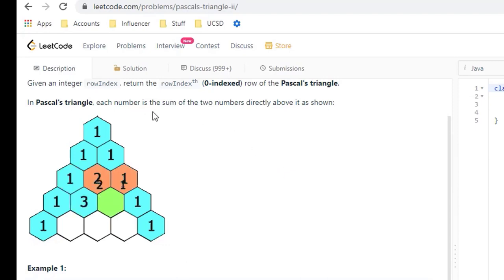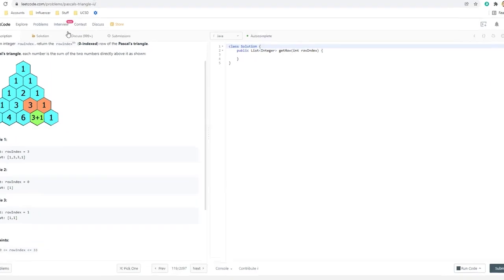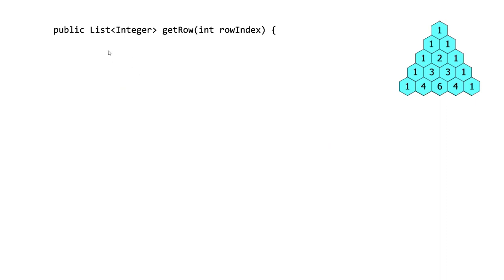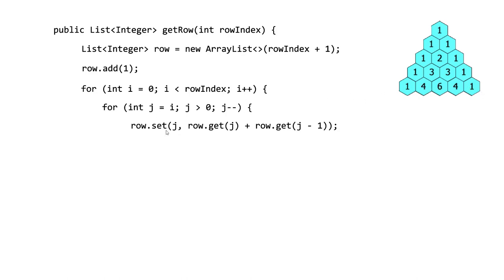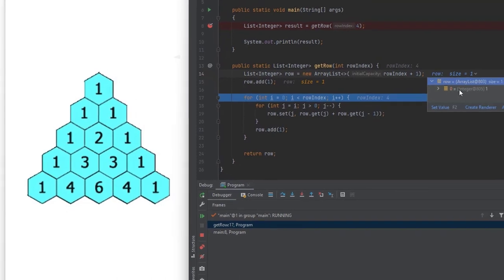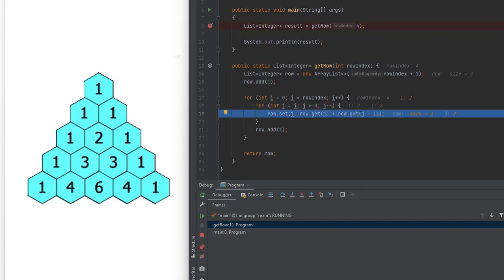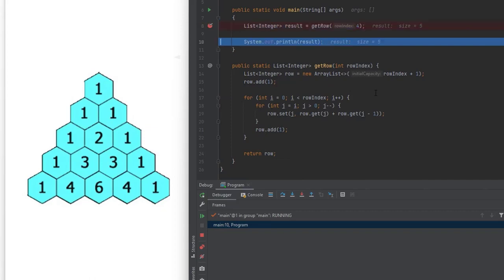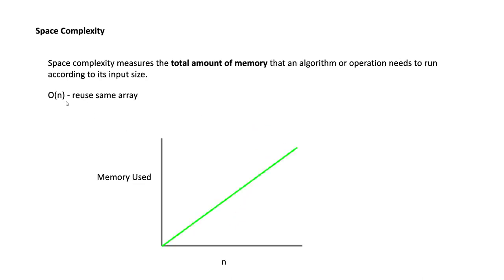[SOLVED!] Pascal's Triangle II - LeetCode 119 - Java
Description: Given an integer rowIndex, return the rowIndexth (0-indexed) row of the Pascal's triangle.

In Pascal's triangle, each number is the sum of the two numbers directly above it as shown: